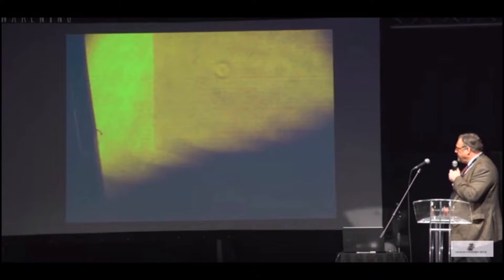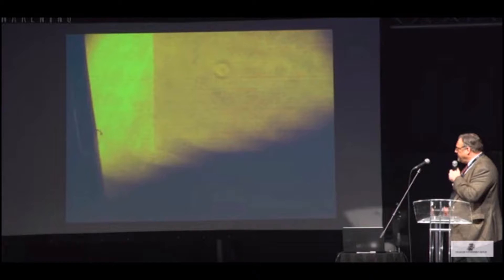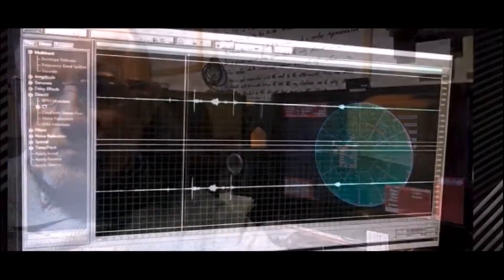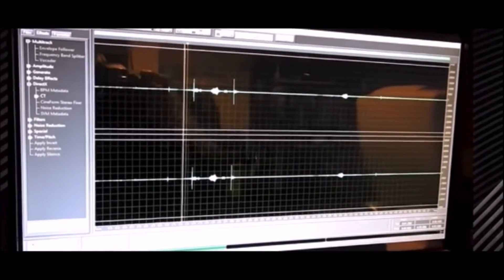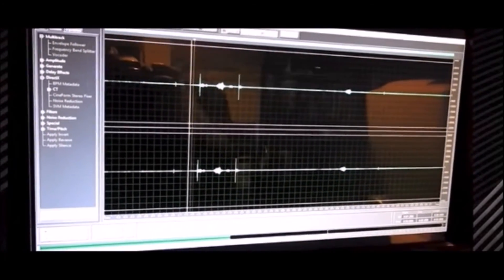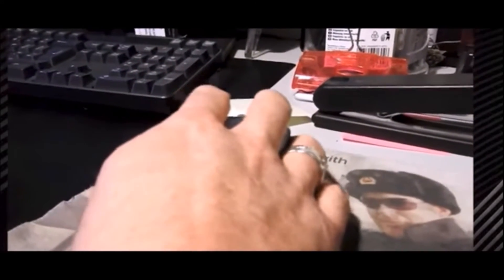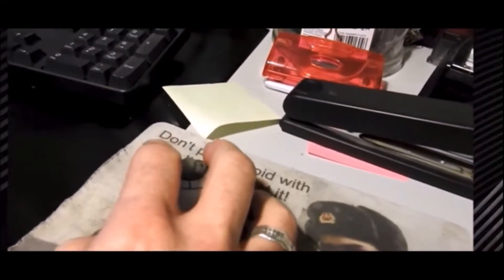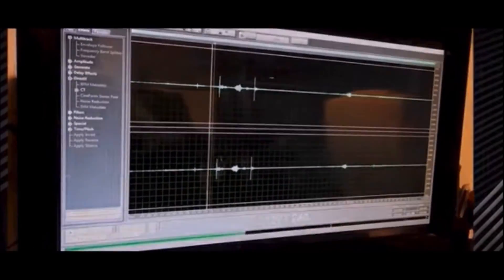The Bothell Hell House - Synopsis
Fire and Whispers Jenny Ashford Author and Narrator